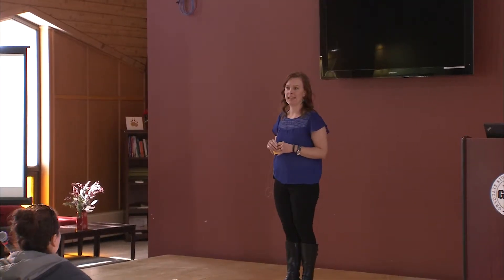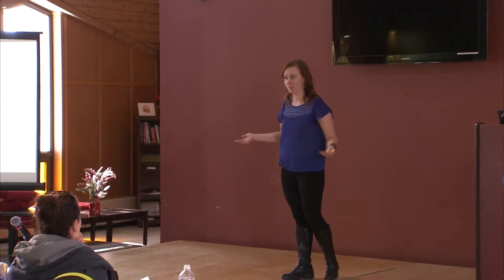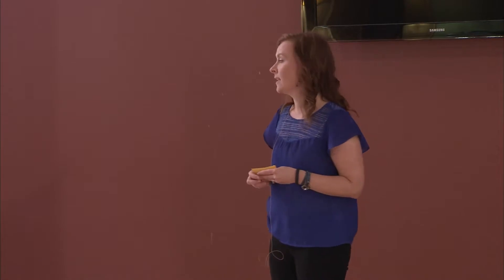28 Jocelyn Peltier Huntley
University of Saskatchewan 3MT Presentations 2018